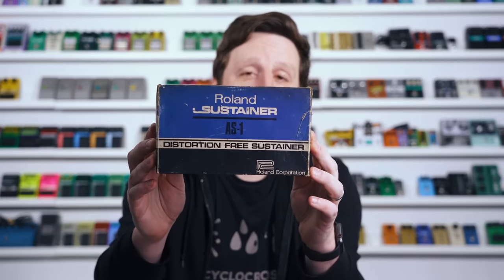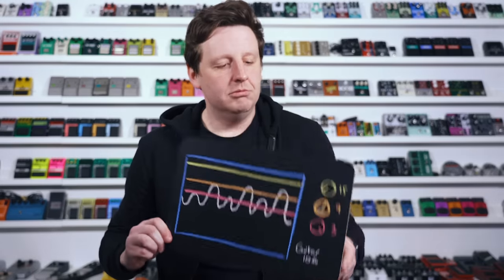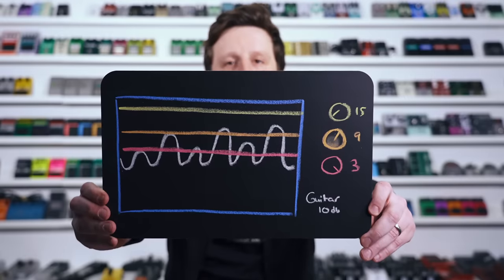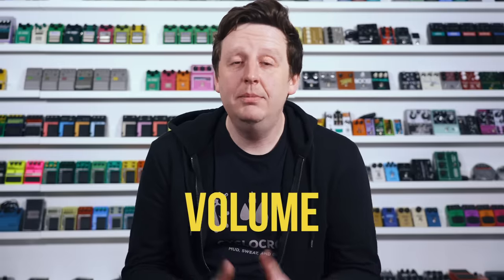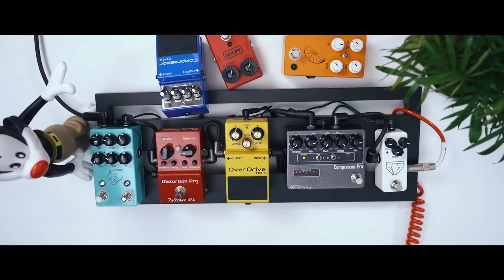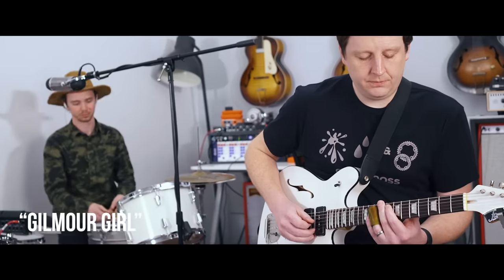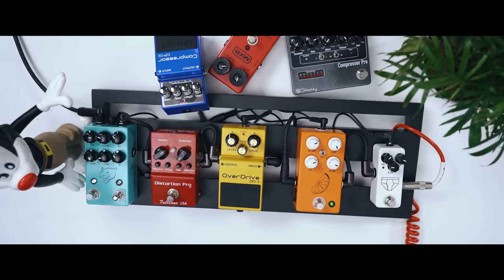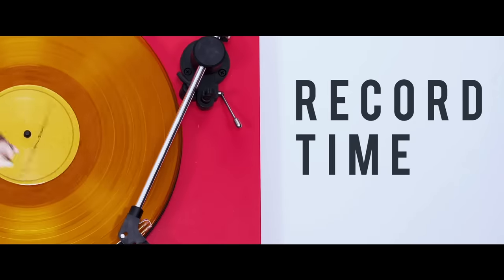How Do Compressor Pedals Work?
Compression can be a really difficult concept to wrap your mind around so in this episode we're gonna tackle this topic and hopefully bring some clarity. In the comments let me know what compressors you're using.

Gear in this video:
1:24 Roland AS-1 Sustainer
1:49 Boss CS-1
1:56 MXR Dynacomp
2:04 Ross Compressor
2:11 Dan Armstrong Orange Squeeze Compressor
2:17 JHS Pulp N' Peel V4
5:08 JHS Whitey Tighty
9:23 JHS Panther Cub V2
9:23 Fulltone Distortion Pro
9:23 Boss OD-3
9:23 Keeley Compressor Pro
9:23 JHS Whitey Tighty
15:15 Boss CP-1X
15:23 Diamond Compressor
15:28 JHS Pulp N' Peel V4
15:38 EarthQuaker Devices The Warden
15:51 Keeley Compressor Pro
16:00 Keeley Compressor Plus
16:06 MXR Dynacomp
16:20 JHS Whitey Tighty

Record Time:
Talking Heads - Remain in Light

Josh’s record player is by U-Turn Audio: